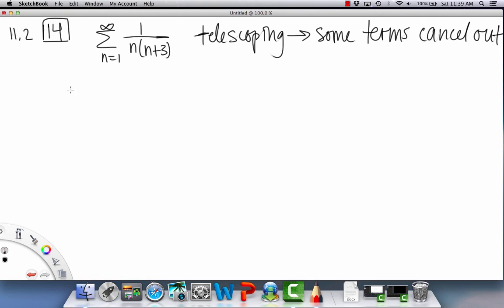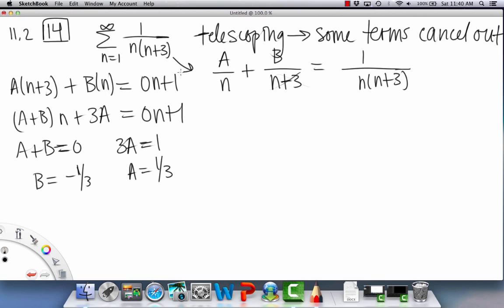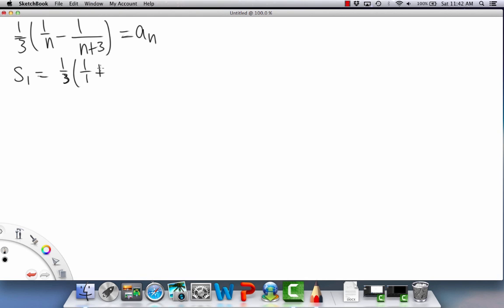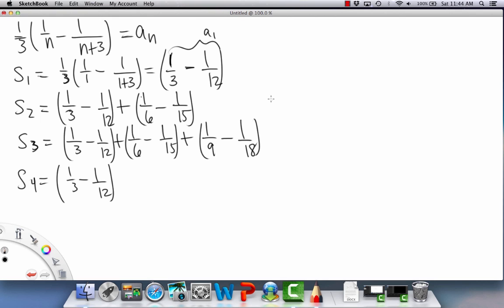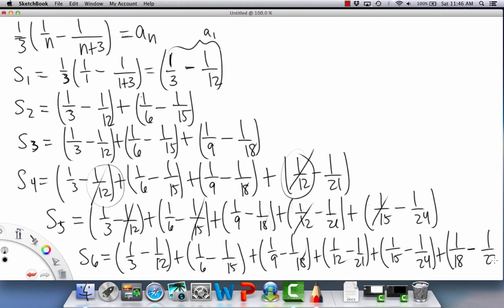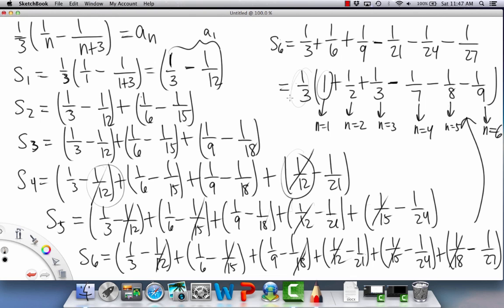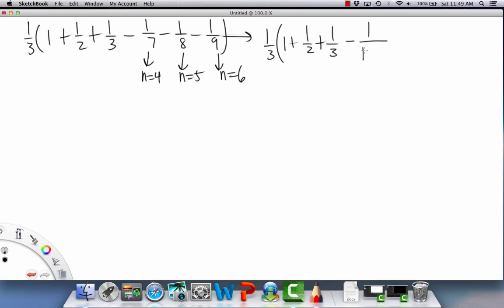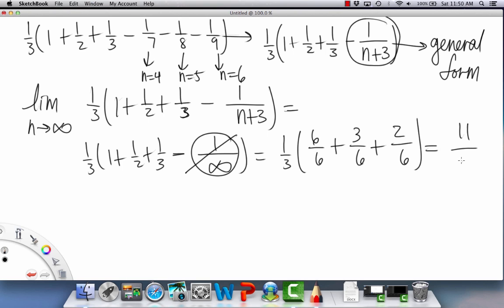Infinite Series Example 1 | Single Variable Calculus for Sci & Eng | Griti